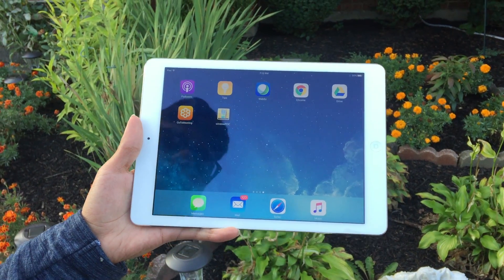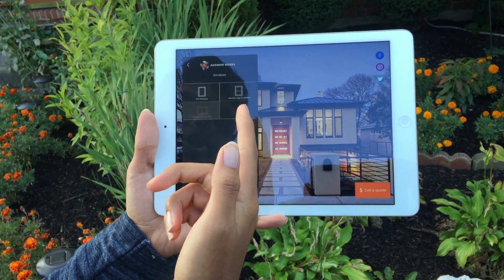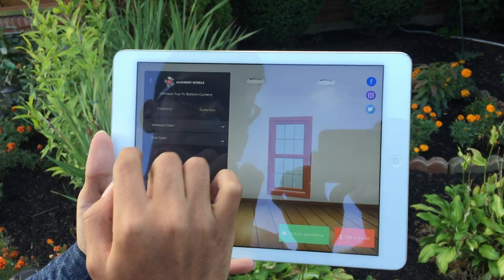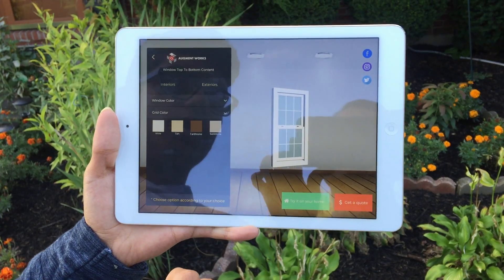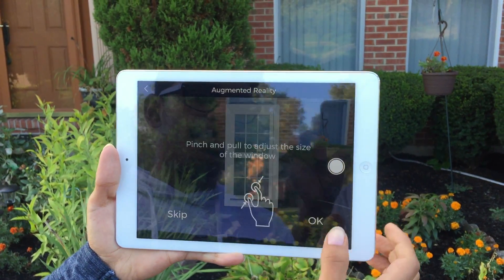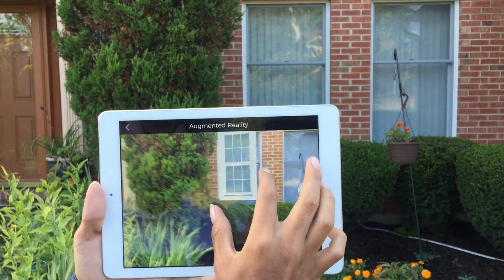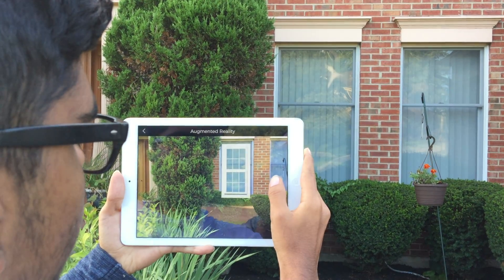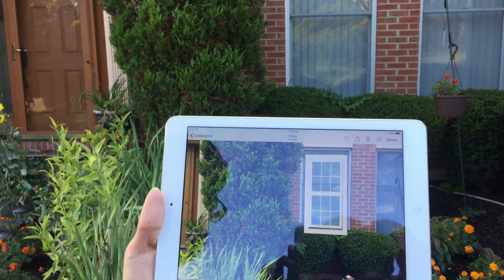Augmented Reality Visualizer Tool for Doors & Windows 2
Augmented Reality Visualizer in Doors & Windows - This tool can make your customers visualize the windows & doors designs in their own house/ location in real-time by using your smartphone or tablet, you can customize the designs, change the size, color, or change the backdrop right in front of them as per their requirement.

Our AR visualization tool increases the sales of your doors & windows & reduces the lengthy sales process by 90%, hence the conversion of the clients is much faster as compared to older sales processes.